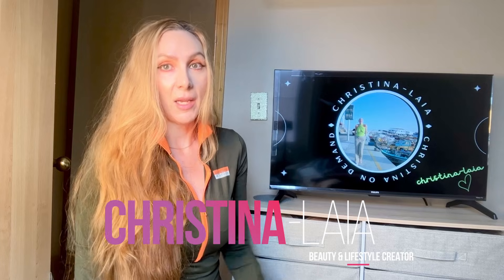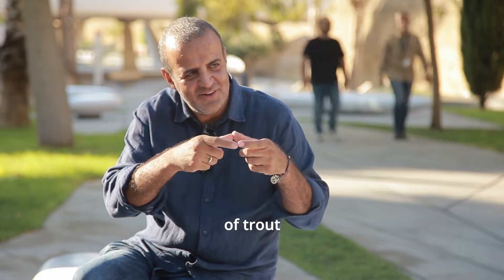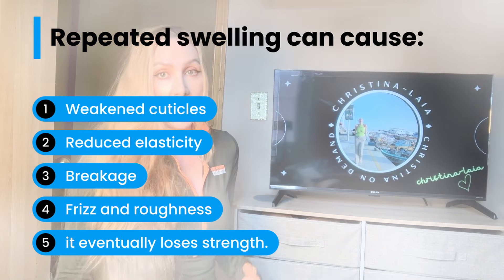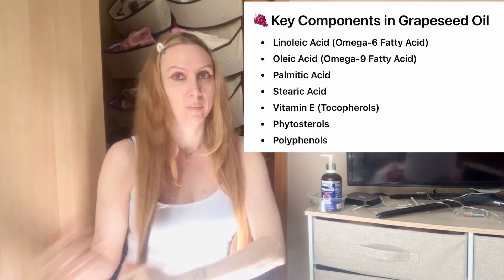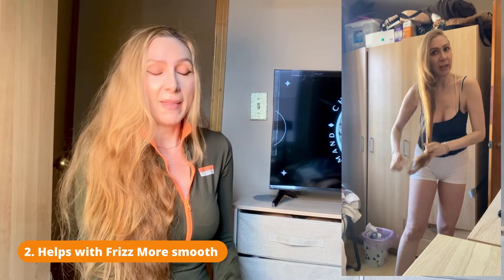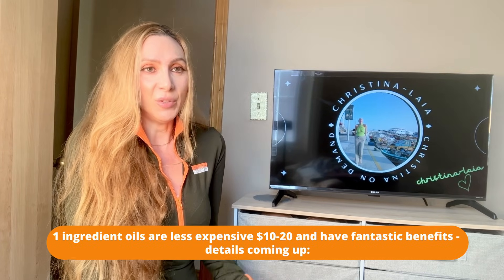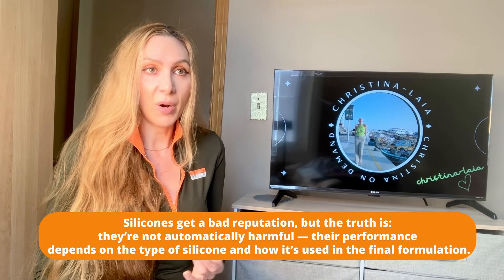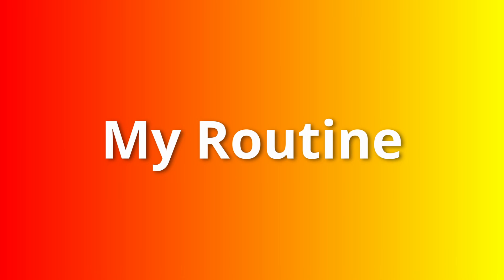Should You Oil Your Hair Before Washing? The Science-Based Answer 😬✨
✨ Light Oils vs Silicone Oils: The Truth About Pre-Wash Hair Protection
If you’ve ever wondered which pre-wash oil is right for your hair — lightweight natural oils like grapeseed or argan OR the thicker silicone-rich serums from the drugstore — this video breaks it all down.

✨ I’m sharing what actually happens when hair gets wet (hello, hygral fatigue), how oils protect your hair before washing, and the major differences between light oils and silicone-heavy formulas. If you have long, fine, medium, coloured, or damaged hair — this will help you understand what your ends really need.

✔ Light oils (grapeseed, argan, Moroccan oil)
✔ Silicone-heavy oils (dimethicone, amodimethicone-based serums)
✔ How they protect hair differently
✔ Which is best for your hair type
✔ My personal pre-wash routine

Whether you’re trying to reduce breakage, control frizz, or keep your ends soft, this guide will help you pick the right pre-wash protection every time.

⏱️ CHAPTERS

0:00 – Intro: Why Pre-Wash Oils Matter
0:45 – What Is Hygral Fatigue?
2:30 – Light Oils: Grapeseed, Argan, Moroccan
5:00 – Silicone Oils: Drugstore Serums & Elixirs
7:30 – Light Oils vs Silicones: Side-by-Side Comparison
9:00 – My Personal Pre-Wash Routine
10:30 – Final Thoughts & Outro
💖 Have a haircare or skincare video request? Drop a comment, and I’ll check it out!

✩°｡⋆✧･ﾟ ･ﾟ·:｡･ﾟﾟ･ ᖭི༏ᖫྀ ･ﾟ ･ﾟ·:｡･ﾟﾟ･✧⋆｡°✩